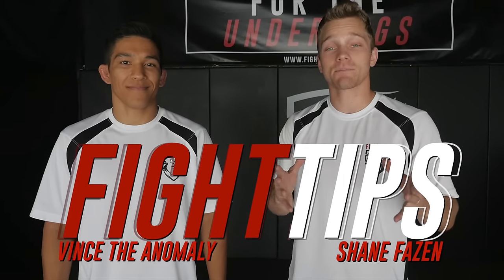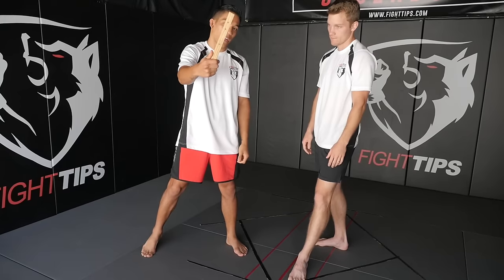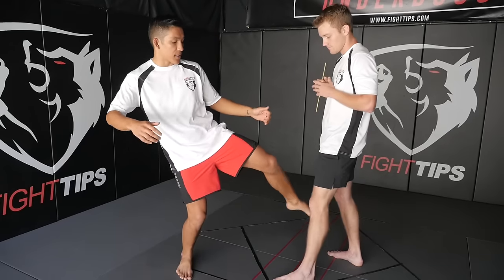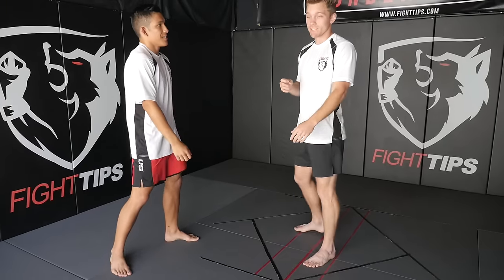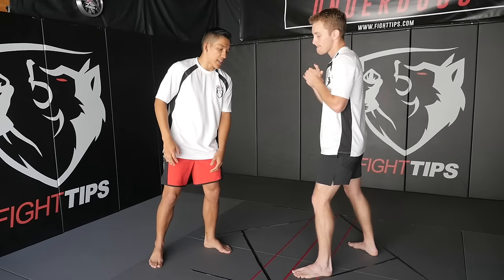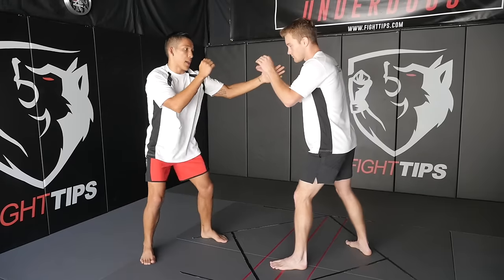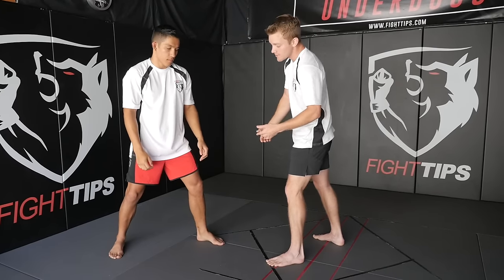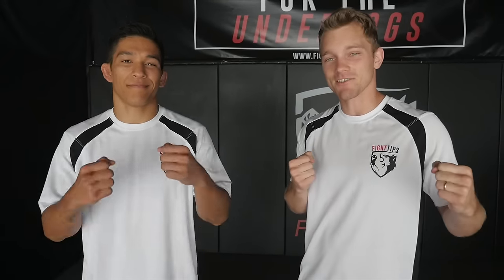Calf Kicks: Cripple Your Opponent's Leg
After Jeremy Stephens beat Gilbert Melendez primarily using calf kicks, we've seen this technique grow in popularity inside the world of MMA. Damaging the lower leg immobilizes your opponent, which also reduces the power of their strikes and takedowns. So in this tutorial we cover how to throw this specialized low leg kick, demonstrating strategies and setups, and how to properly block them.

Try our new online boxing, kickboxing, and MMA courses (solo & partner drills, lessons, and exercises) FREE for the first 14 days